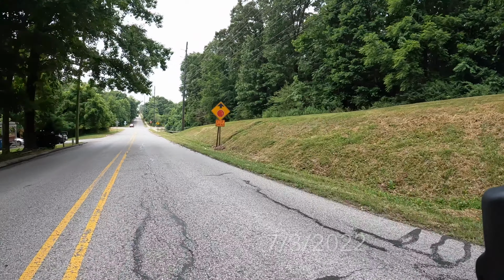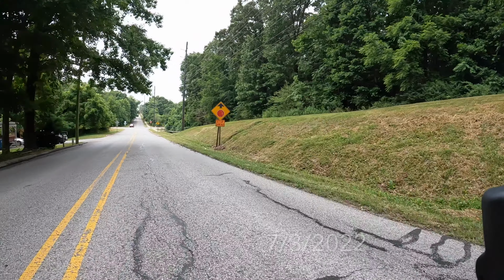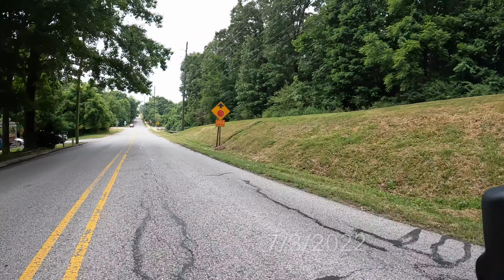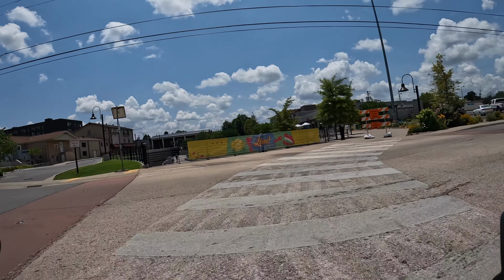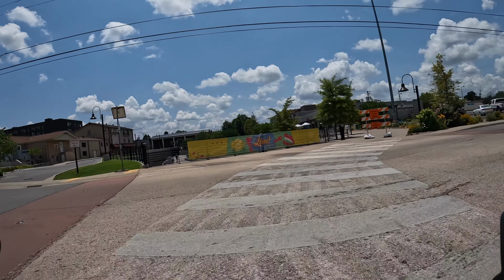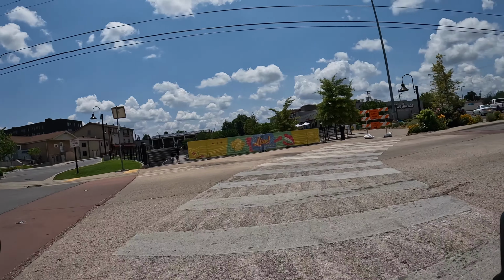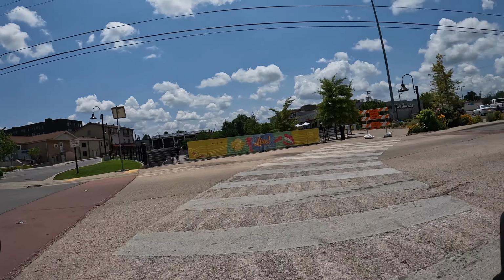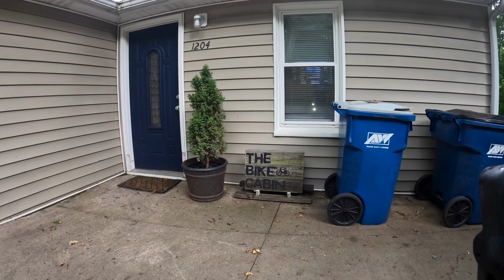Cycling Oz Trail from Bentonville to Lake Fayetteville & Back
This is a 53-mile ride to explore the Razorback "Oz" Trail, starting at the Bike Cabin Air B&B, which served us well and was so conveniently located near the trail. I found the OZ trail to be very scenic, nicely paved, and in modest use on July 3, 2022. Though there was a lot of construction on the Bentonville side, the trail was well marked, once I knew to look for the small green detour sign.

The video is recorded with a bar-mounted GoPro Hero 10 at 4K, 30fps. The stabilization appears excellent to me. I was testing a foam windscreen camera cover, and it really canceled wind noise effectively.

I was riding a 2022 Cannondale SuperSix Evo CX with LightBicycle wheels and 42mm tubeless Pathfinder Pro tires. Overkill for a smooth, concrete trail!

Sometimes I use this type of footage as a background while doing other things, like studying, working on my bikes, or riding a trainer. I just mute the video volume and play some music.